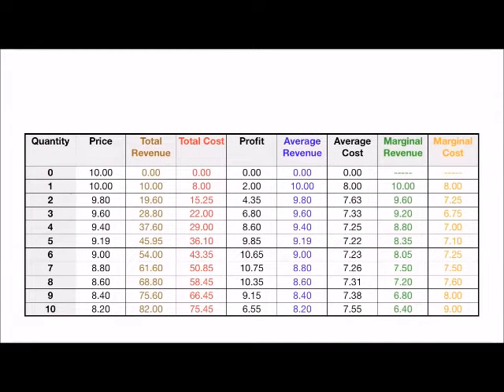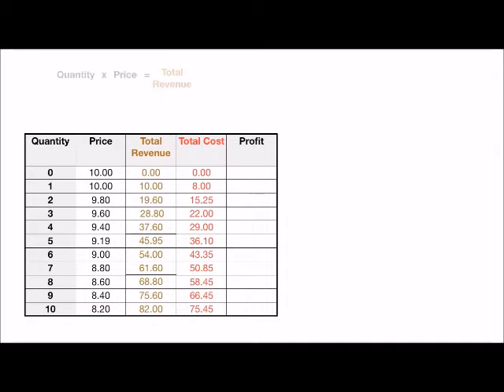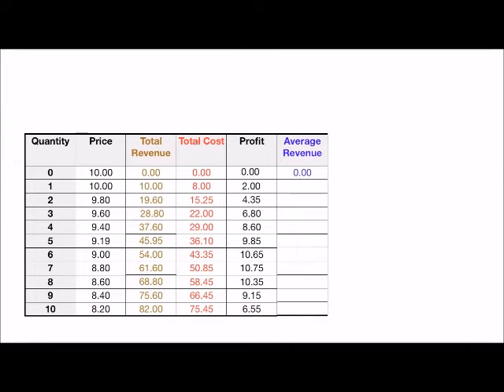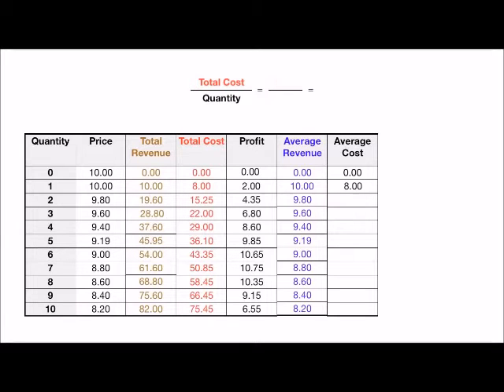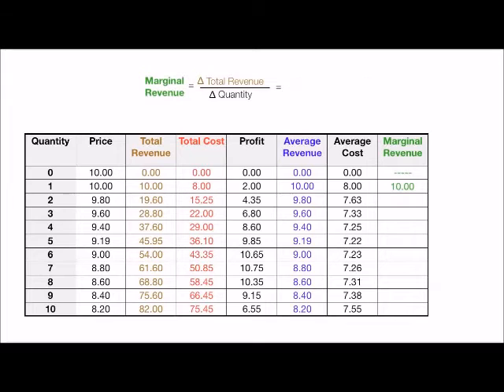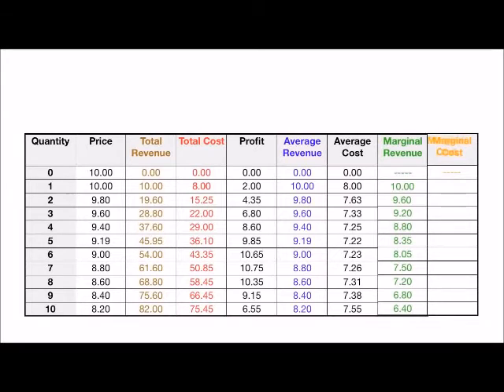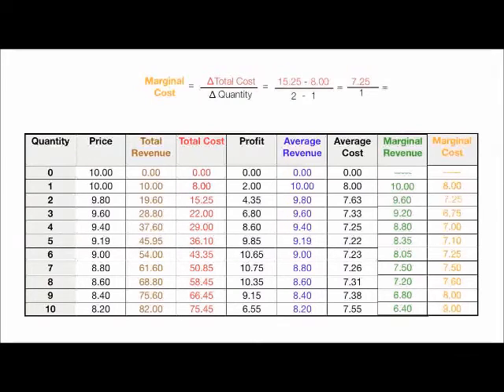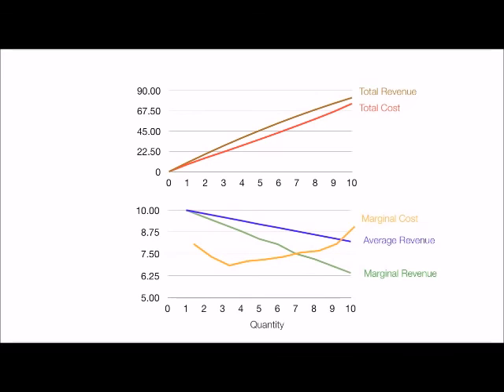9 2 Introduction to Monopoly Theory with Numbers